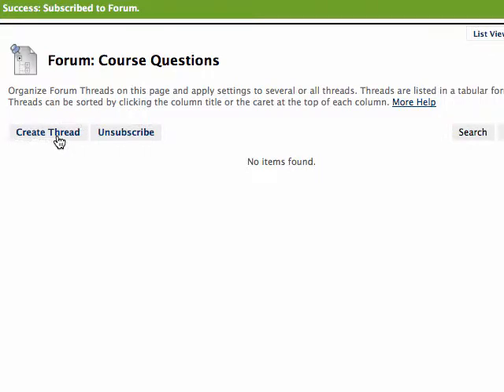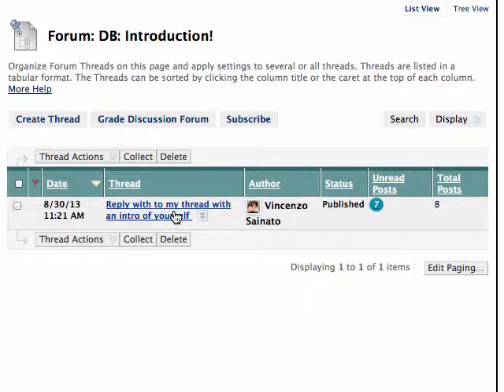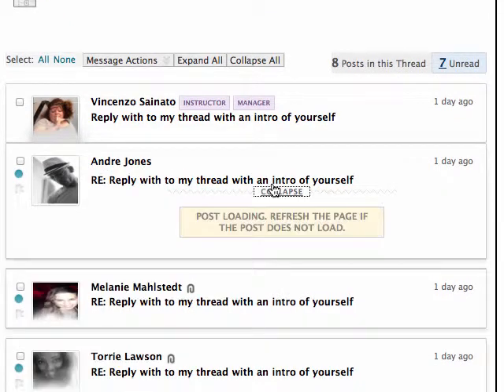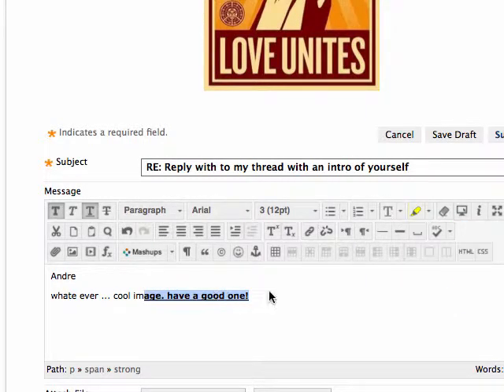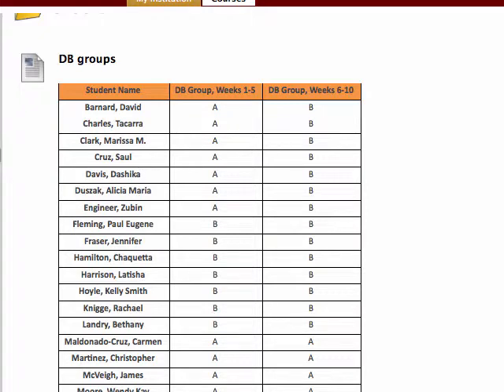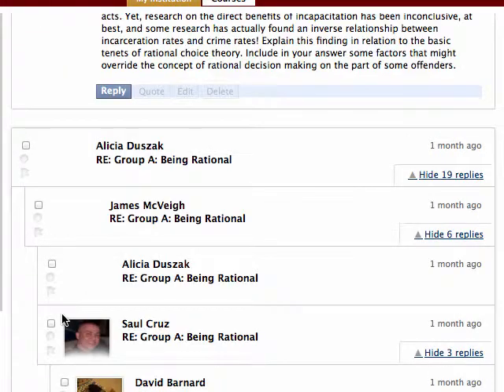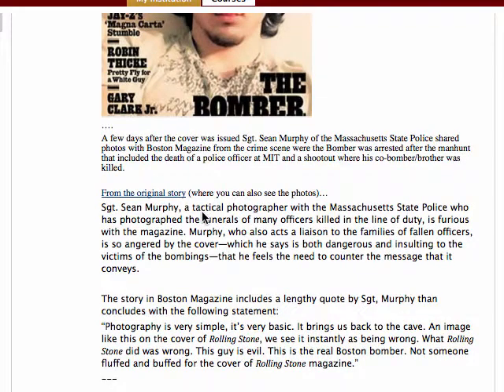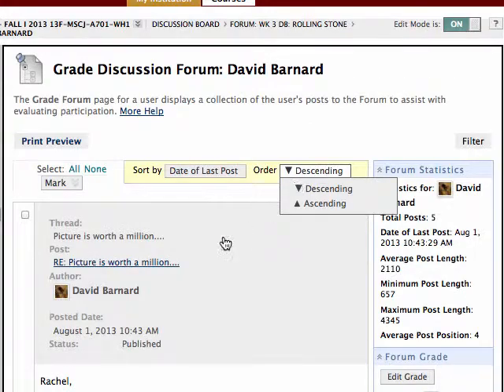DB overview forensicPSY